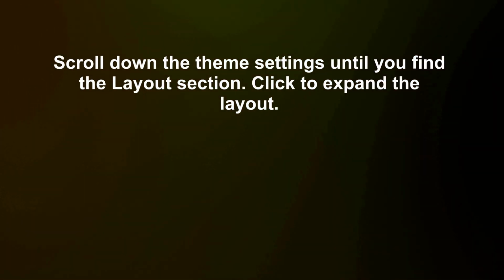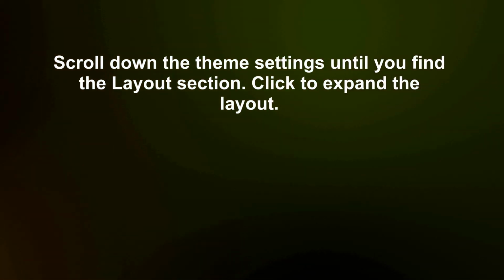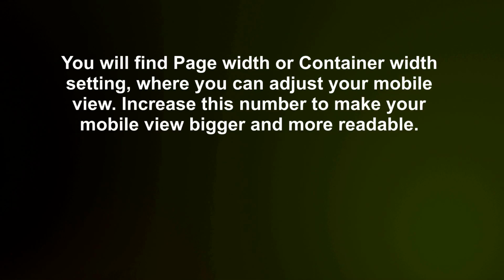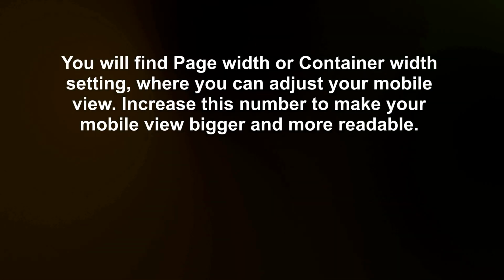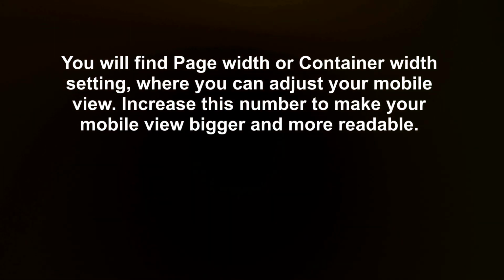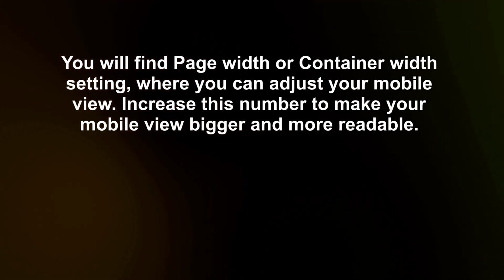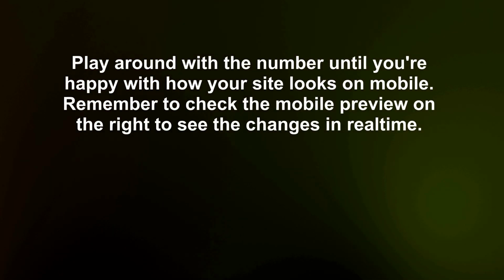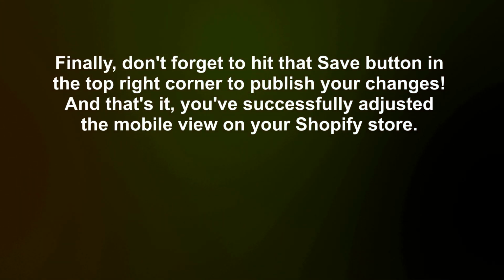Adjust Size Of Mobile View On Shopify - NEW! Step by Step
Adjust Size Of Mobile View On Shopify: Optimize the mobile experience for your Shopify store by learning how to adjust the size and responsiveness of your mobile view; fine-tune the layout, font sizes, and image scaling to ensure your store looks great on any device, enhancing user engagement and boosting conversions from mobile shoppers, making sure they have a seamless shopping experience on their smartphones and tablets.

00:00 Intro
00:05 Accessing Online Store
00:10 Customizing Theme
00:15 Finding Theme Settings
00:20 Adjusting Layout
00:25 Modifying Page Width
00:30 Saving Changes